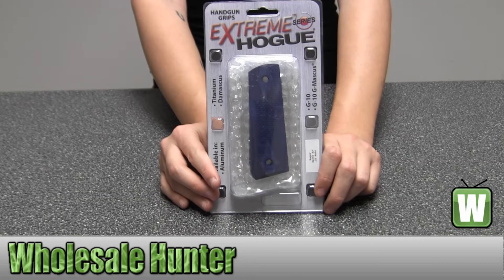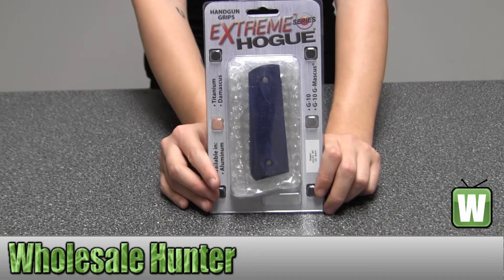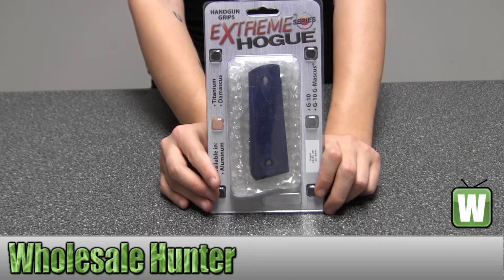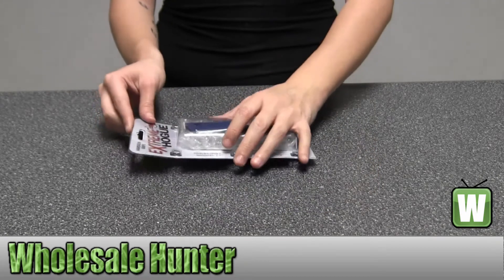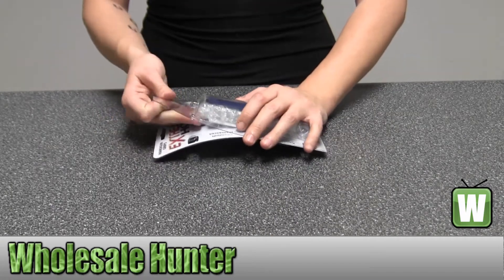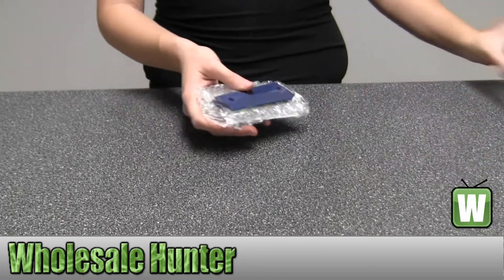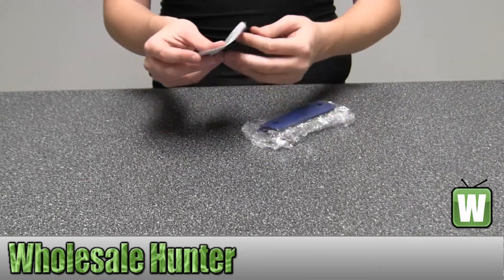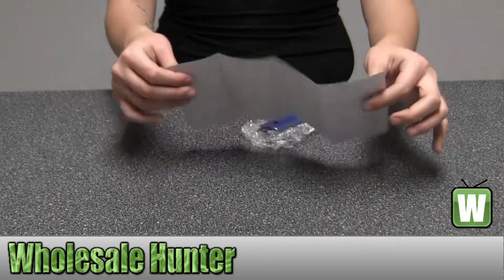Hogue Ruger 22/45 Grip Checkered Aluminum Matte Blue Anodized 82153 Unboxing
This is our unboxing video for the Ruger 22/45 Grip Checkered Aluminum Matte Blue Anodized mfg# 82153. At Wholesale Hunter